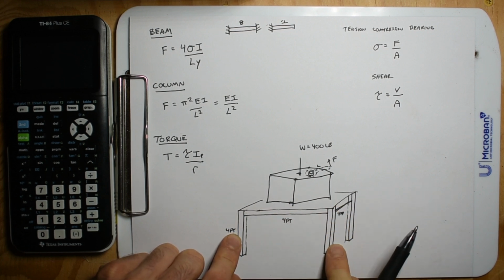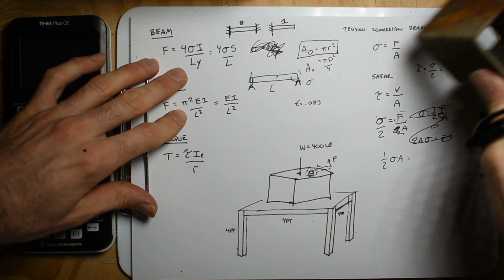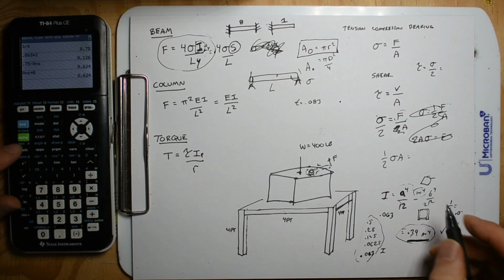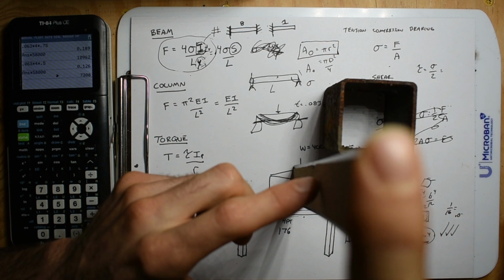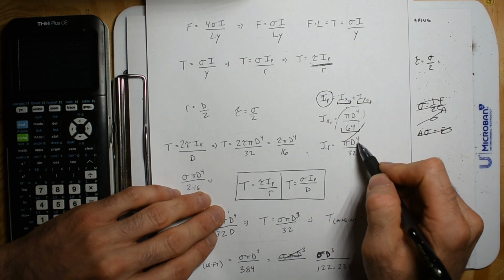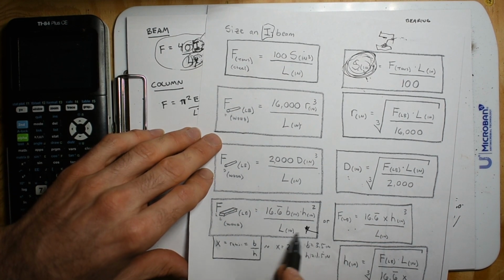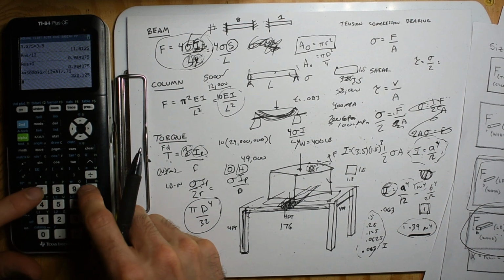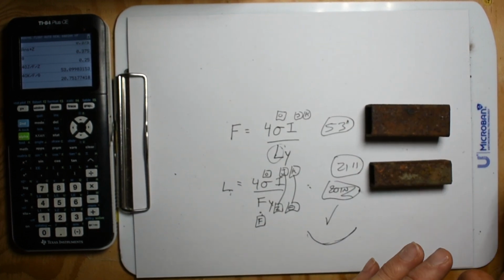Watch Me STAND On STEEL! Mechanical Engineering!